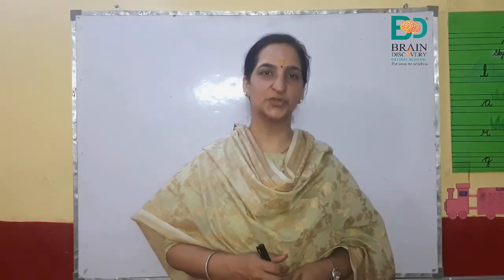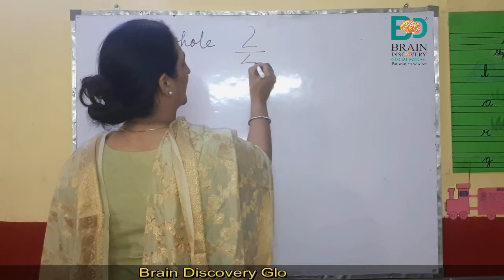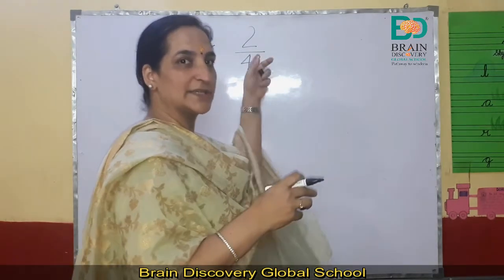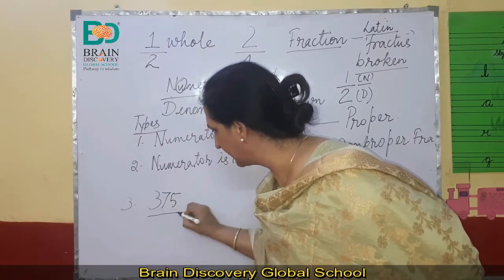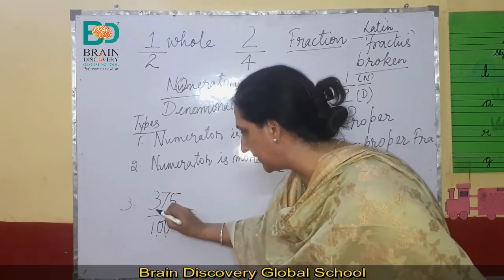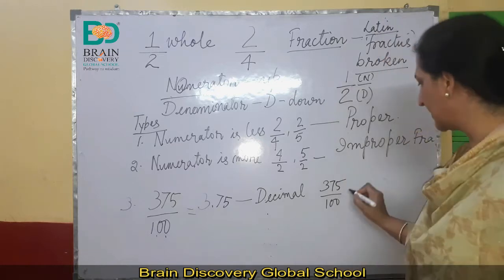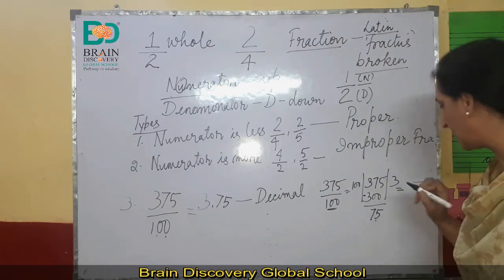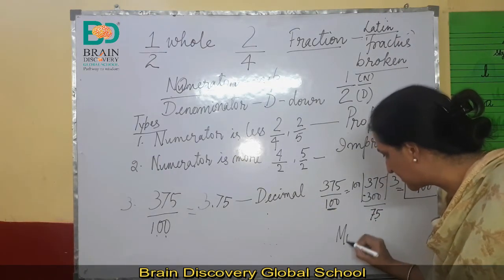How to understand Fractions and Decimals? Maths video tutorial on Fractions and Decimal Numbers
What is decimal Number?
What are mixed fractions?
In this video, we will discuss fractional numbers, decimal numbers, and mixed numbers.